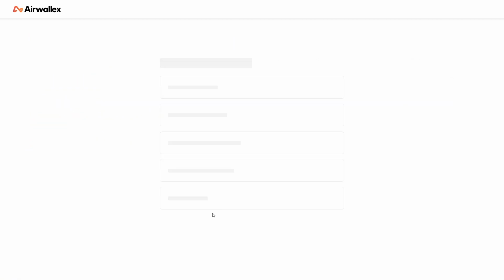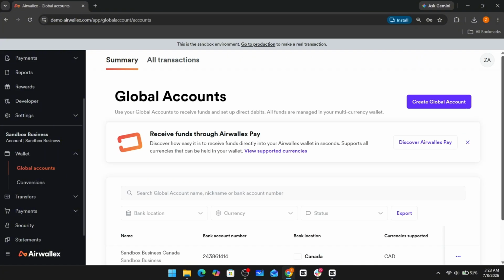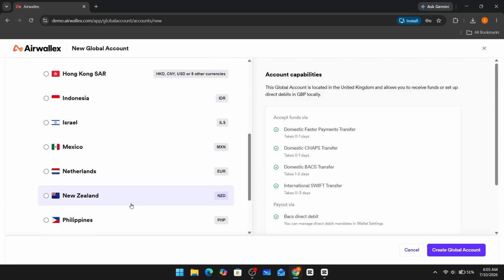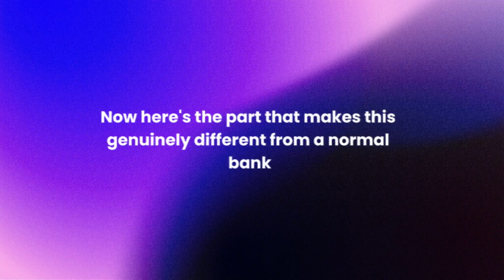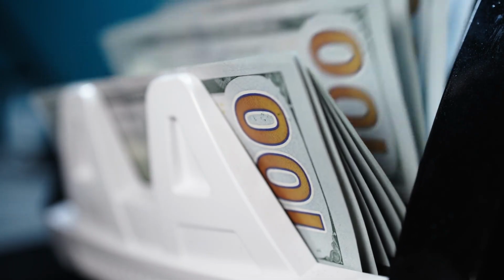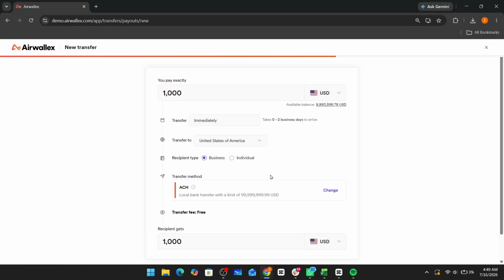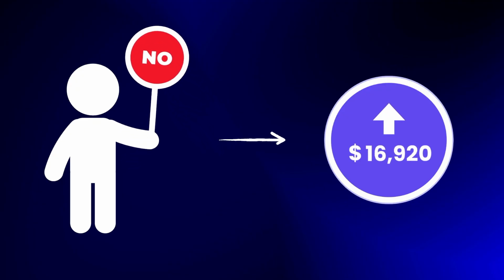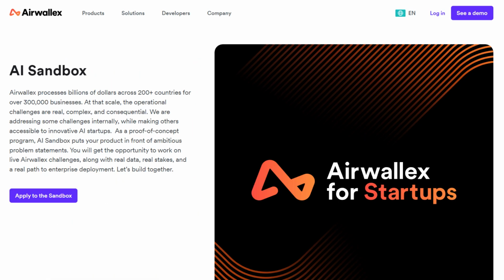Airwallex Complete Tutorial (2026) - Use Airwallex to Make International Transfers for Business! ✅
In this video, you'll learn how to use Airwallex from start to finish in 2026. We'll cover how to create an account, verify your business, set up multi-currency accounts, send and receive international payments, manage transfers, issue virtual and physical cards, and explore the key features Airwallex offers for businesses operating globally.